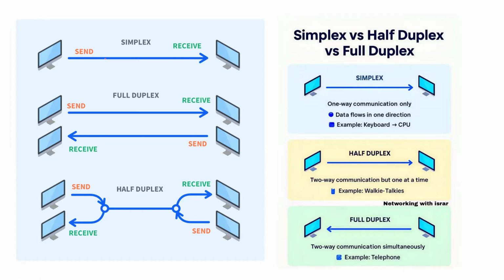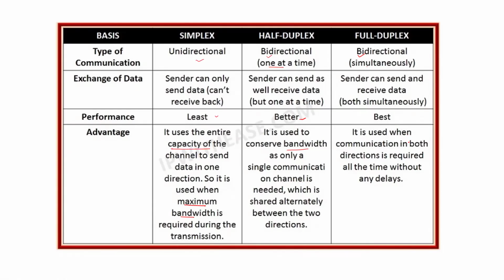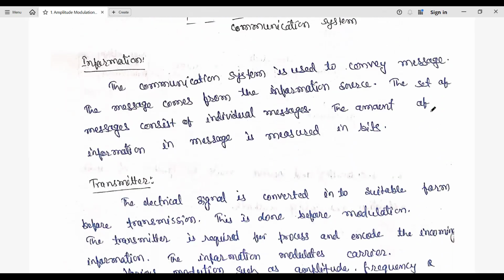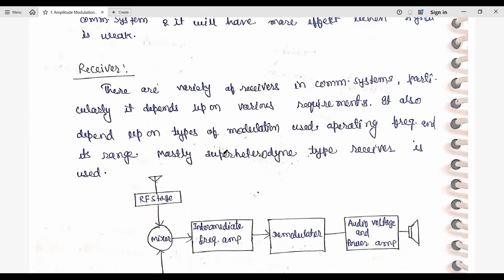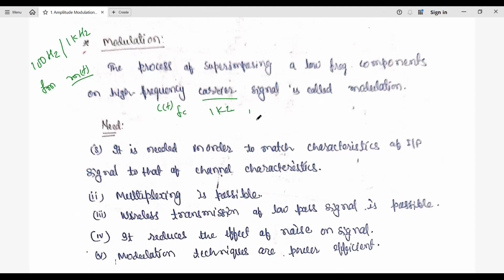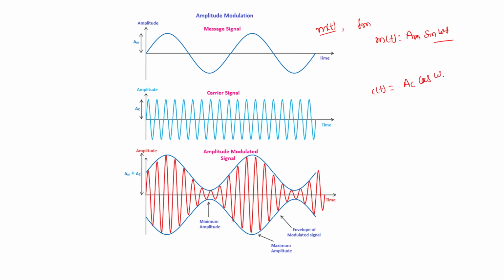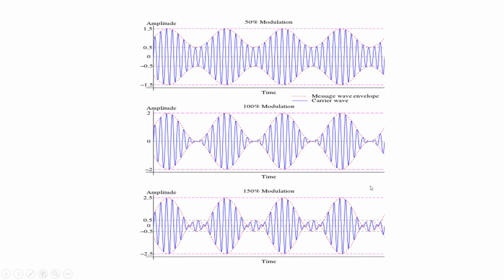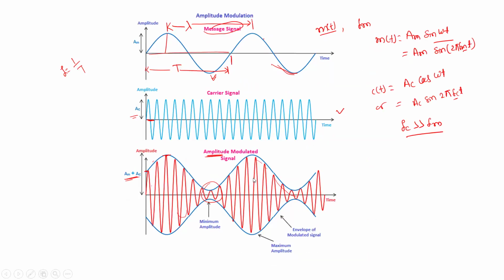Communication System | Modulation & Its need | ADC | Gate, ESE, University Exam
In this lecture, we will understand the Communication System, Modulation, and Need for Modulation, which are the foundation of Analog and Digital Communication.

The concepts are explained in a simple and conceptual manner with diagrams and practical examples, making this lecture useful for B.Tech, Diploma, GATE, ESE, RRB JE, SSC JE, ISRO, DRDO, and university examinations.

📘 Topics Covered

✔ Introduction to Communication System
✔ Basic Elements of Communication System
✔ Message Signal and Carrier Signal
✔ What is Modulation?
✔ Why Modulation is Required?
✔ Need for Modulation

⏱️ Time Stamp
00:00 Introduction
00:36 Types of Communication
04:30 Basic Blocks of Communication System
11:24 Modulation and Its need